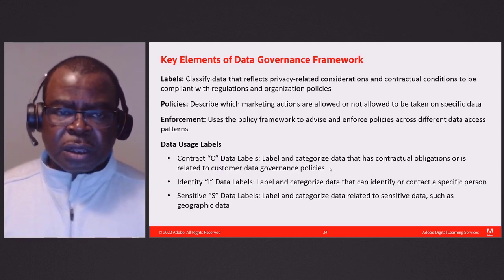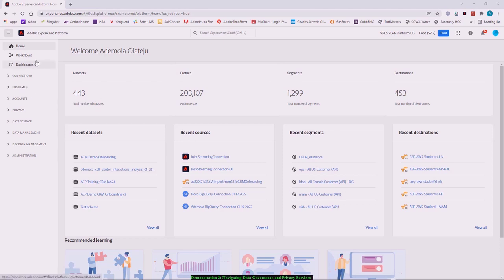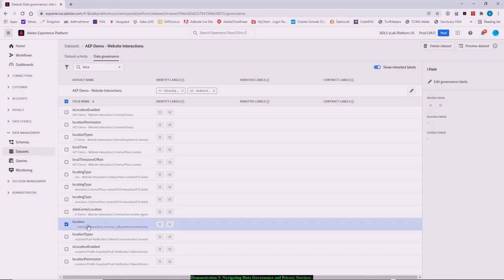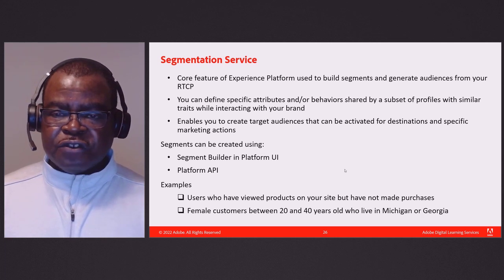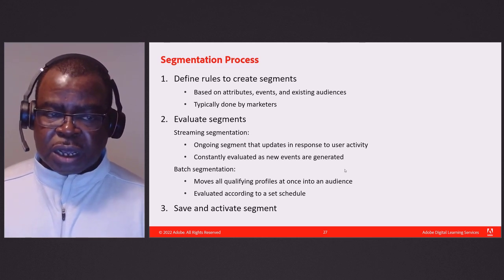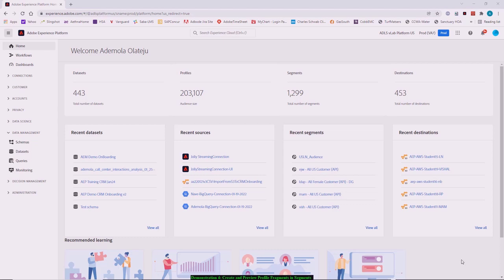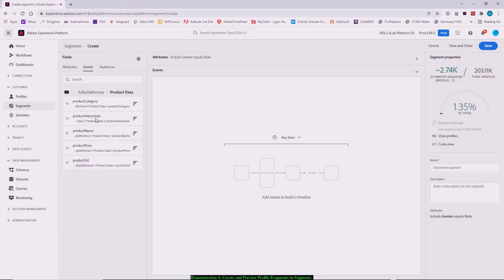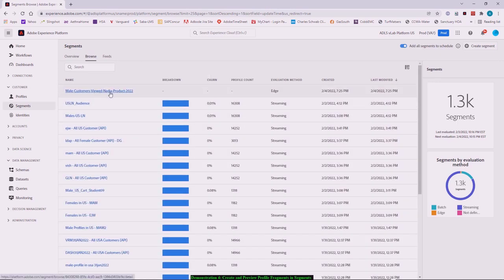Data Governance Framework